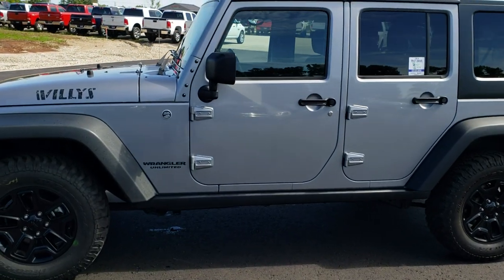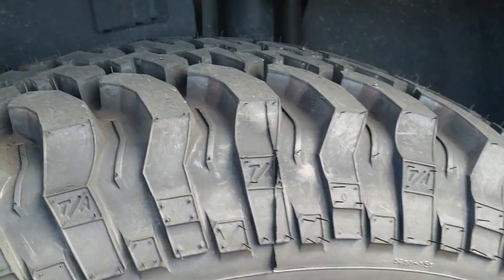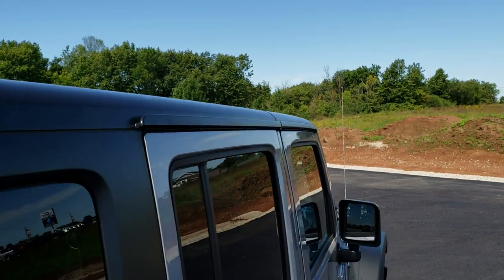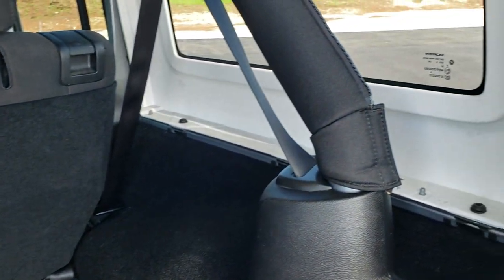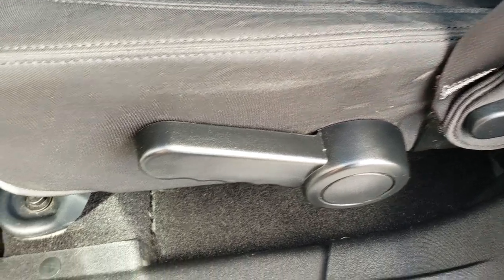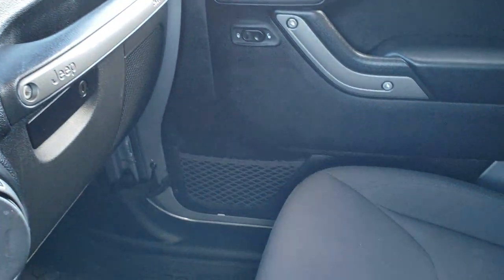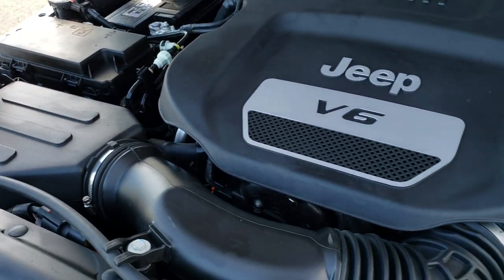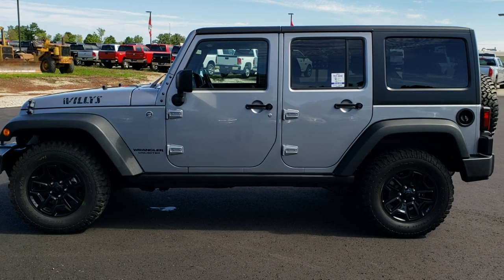2015 JEEP WRANGLER 4 DOOR UNLIMITED WILLYS WHEELER FOND DU LAC SOLD! 8J229A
This 2015 Jeep Wrangler Unlimited 4 Door Willys Wheeler Sport in Billet Silver Metallic.

Thank you for checkinh out this 2015 Jeep Wrangler Unlimited 4 Door Willys Wheeler Sport in Billet Silver.

STOCK: 8J229A
PRICE: $28,499
MILES: 35,076
MAKE: JEEP
MODEL: WRANGLER
VIN: 1C4HJWDG5FL762273
LOCATION: FOND DU LAC OSHKOSH WISCONSIN, 54937 TRUCKS ON 41

1 OWNER! CLEAN TITLE HISTORY! 3.6 Liter V6 DOHC Engine, 285 Horsepower, Full Four Door Crew Cab with Black 3-Piece Modular Hard Top, Unlimited Package, Willys Wheeler Package, Trail Rated 4x4, Automatic Transmission Center Console Shifter, 5 Speed Automatic Transmission with Optional Manual Tap Shift, 4x4 Floor Shifter Four Wheel Drive 4WD, Driver Seat Height Adjuster, Non Smoker, Black Ebony Cloth Seats, Bucket Seats, 2nd Row Bench Seating, Max Towing Package with Receiver Trailer Hitch and Trailer Wiring Tow Package, 3.73 Gears with Anti-Spin Differential, Heated Power Mirrors, Electronic Stability Control Traction Control ESC, Downhill Assist Control DAC, BF Goodrich Mud Terrain T/A LT255/75 R17 Tires, Painted Alloy Rims Premium Wheels, Four Wheel Disc Brakes, Fog Lights, Rock Rails, AM / FM Radio Tuner, Sirius/XM Satellite Radio Capabilities Sirius / XM, CD Player, Alpine Premium Audio Sound System, U Connect Hands Free Bluetooth Hands-Free Phone System Blue Tooth, Auxiliary MP3 Jack Portable Audio Connection, Factory Subwoofer, USB Jack Portable Audio Connection, Keyless Entry System, Rear Window Defroster, Swing Open Rear Door with Manual Raise Glass, Adjustable Height Seatbelts, Driver and Passenger Front Air Bags, L.A.T.C.H. Child Safety System, Side Curtain Air Bags SRS Safety Restraint System, Multi-Function Steering Wheel Controls, Compass, Outside Temperature Display and Mileage Display, Factory All Weather Floormats, Air Conditioning AC, Cruise Control, Power Locks, Power Windows, Tilt Steering Wheel, 5 Year / 100,000 Mile Remaining Powertrain Factory Warranty, Whichever Comes First, Billet Silver Metallic Clearcoat, ONE OWNER! CLEAN AUTOCHECK! Very very clean inside and out! This is one of the sharpest 2015 Jeep Wrangler Unlimited Willys Wheelers Edition wranglers we have ever had on our lot! Make your move before this super clean 4wd is gone!

STOCK: 8J229A
PRICE: $28,499
MILES: 35,076
MAKE: JEEP
MODEL: WRANGLER
VIN: 1C4HJWDG5FL762273